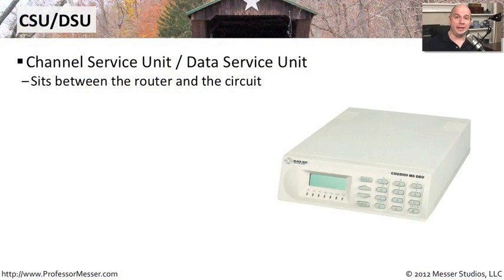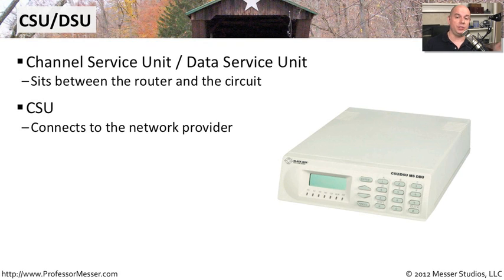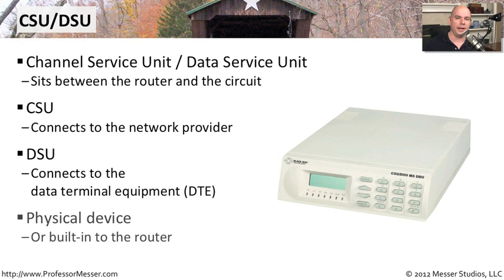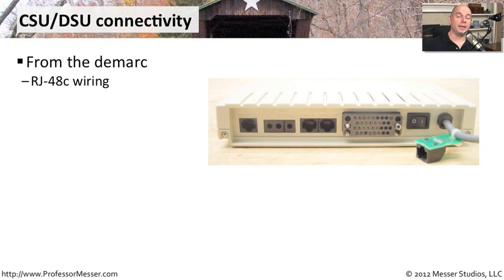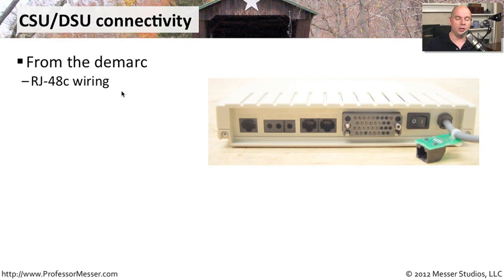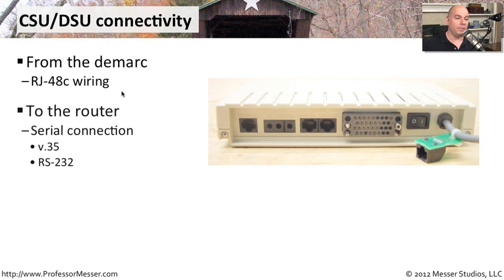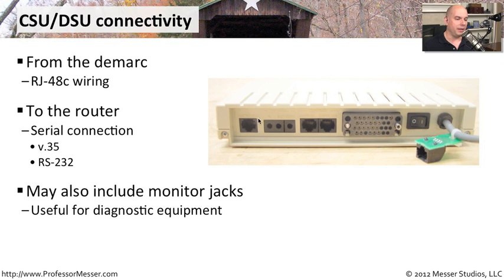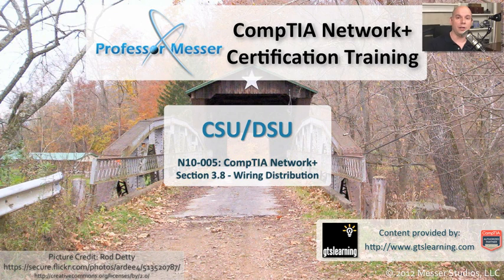CSU/DSU - CompTIA Network+ N10-005: 3.8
A WAN connection many include specialized equipment to link the digital WAN link to your network router. In this video, you'll learn about the CSU/DSU and how it's used to provide WAN connectivity for your network.